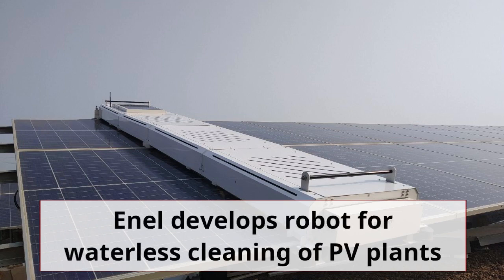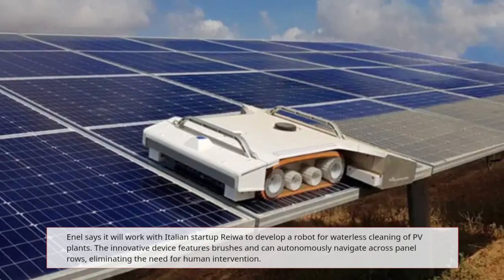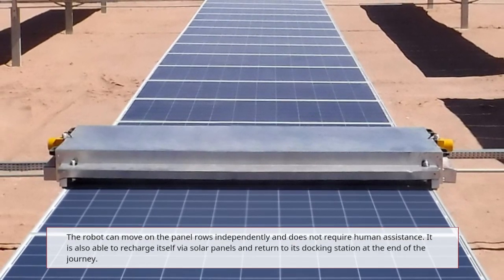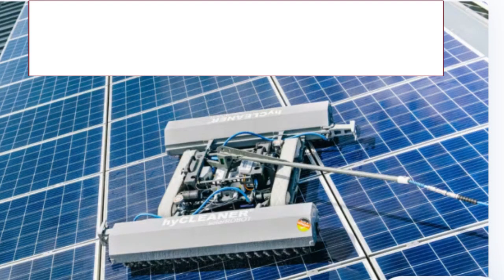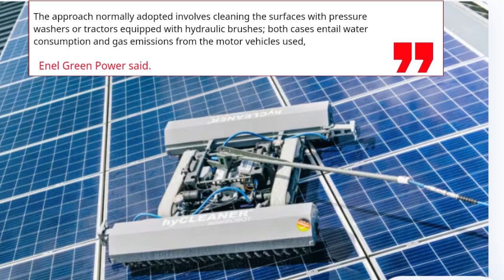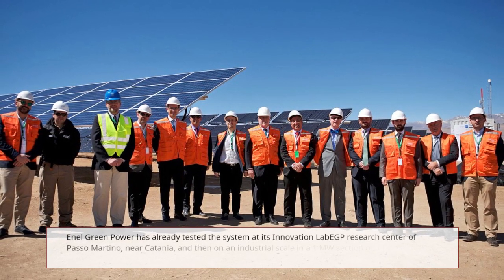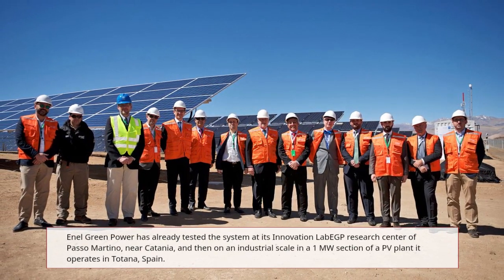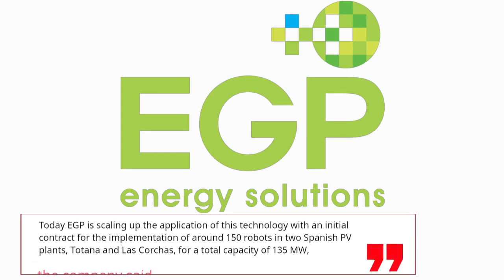Enel Develops Robot For Waterless Cleaning of PV Plants | AI-Automated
Hi guys, today's video is about robot waterless cleaning solar pv modules in industrial scale pv plants and how the cleaning process is done by the solar robot.